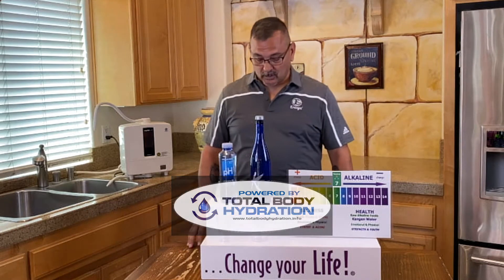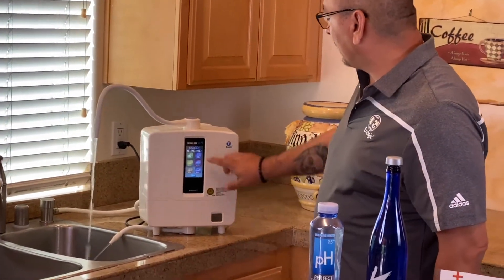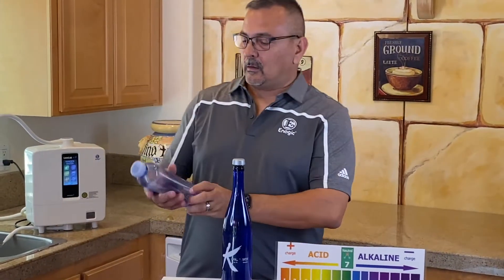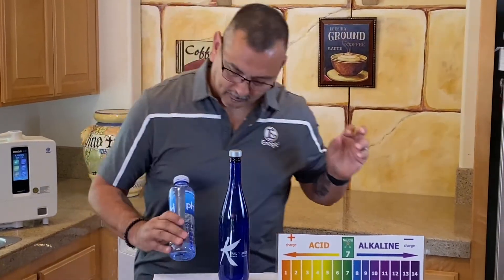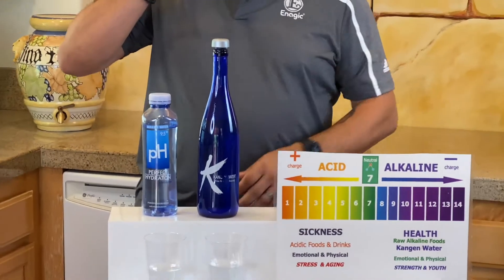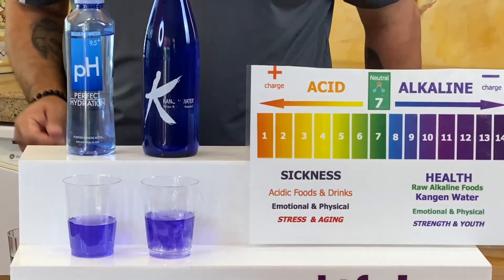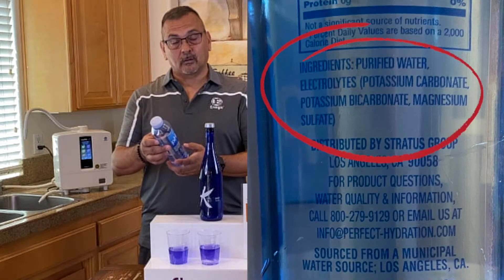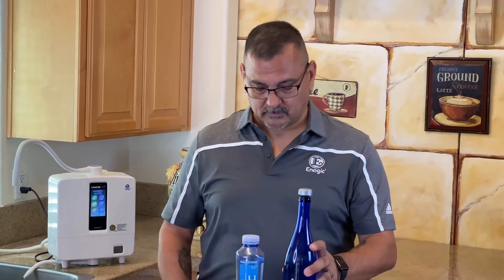Perfect Hydration Water vs Kangen Water - PH Test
This is the PH Test between Perfect Hydration Bottled Water and Kangen Water.